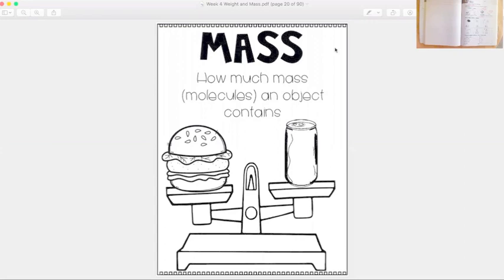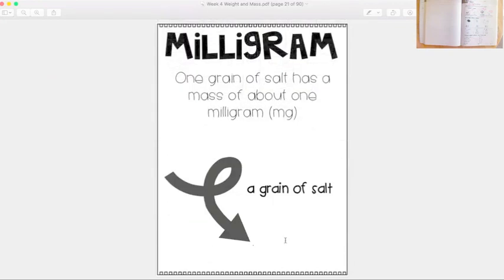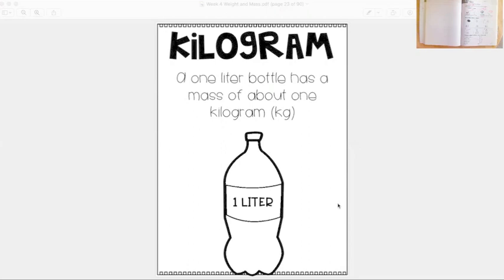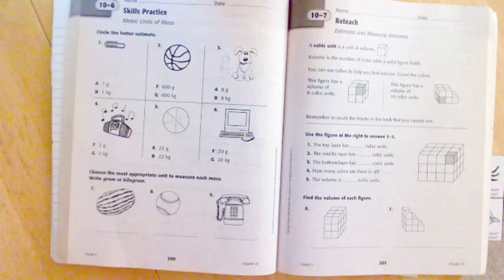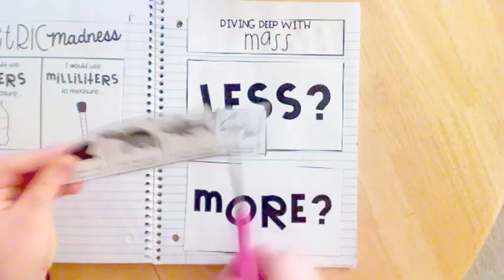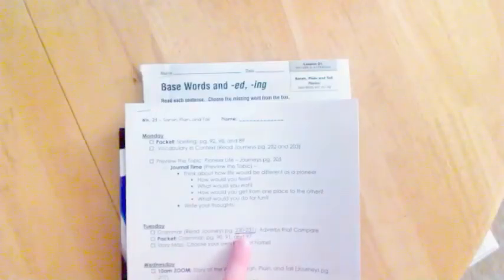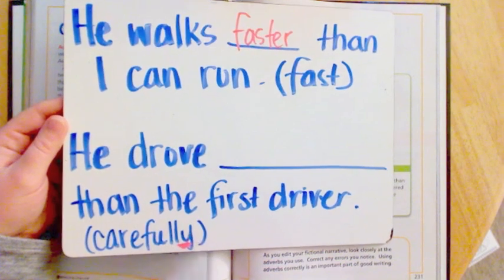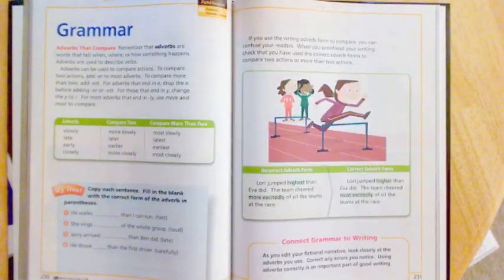Tuesday 3/31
Happy Tuesday!